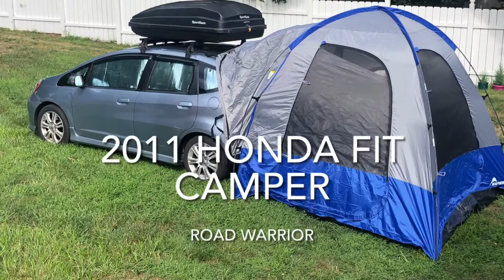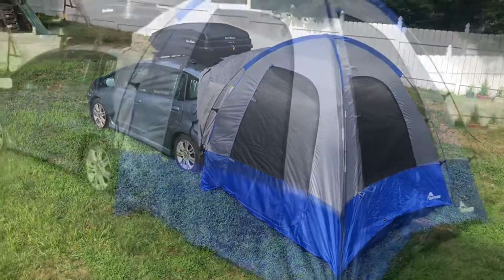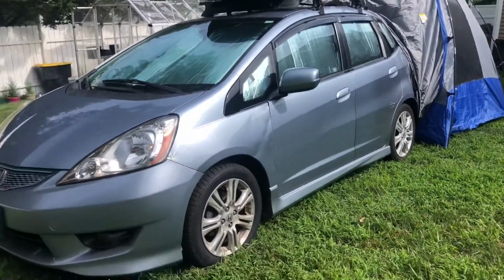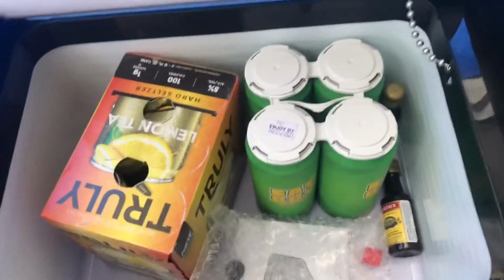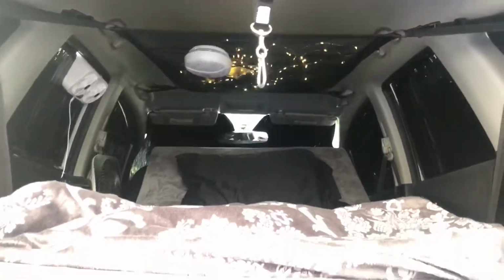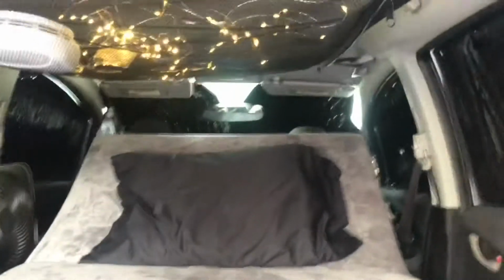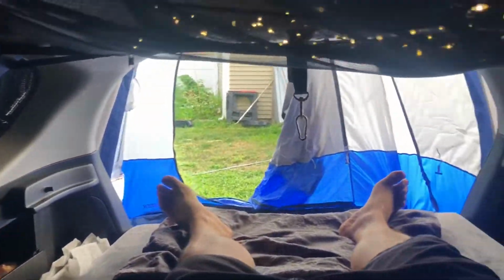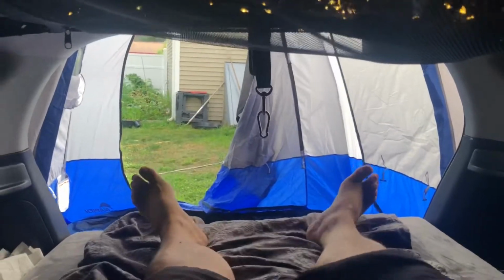2011 Honda FIT - Camper - road warrior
This is my 2011 Honda fit that I have been working on turning into a small traveling camper. I built a platform bed and bought a foldable mattress online and so far everything is turning out good. Won’t be going on a road trip for another couple weeks. Trying to find tune everything.